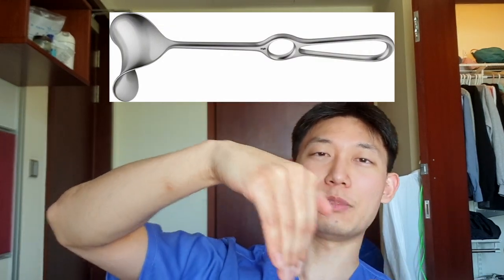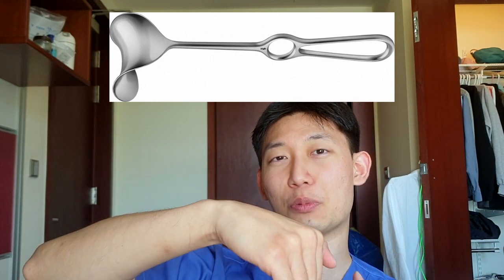I SCRUBBED IN FOR A HYSTERECTOMY!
I share my experience of scrubbing into the OR for a hysterectomy!